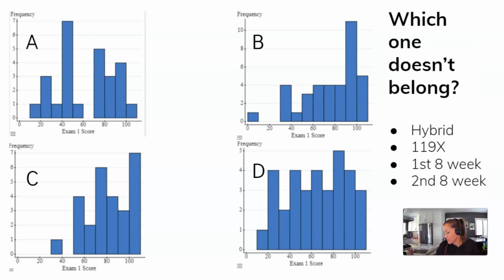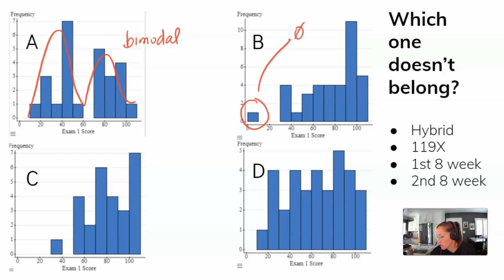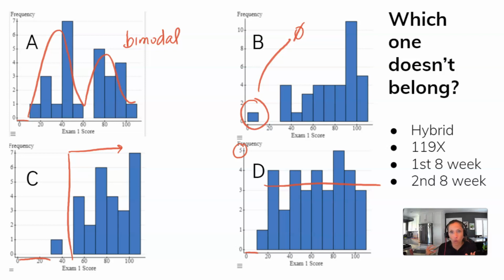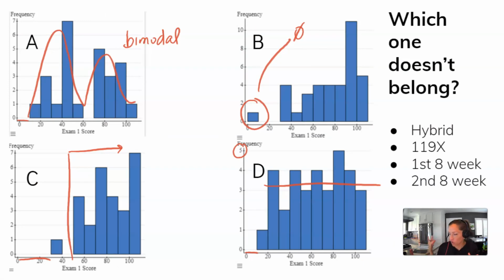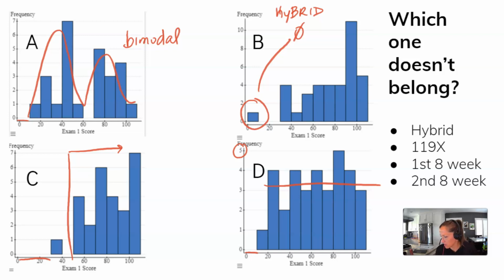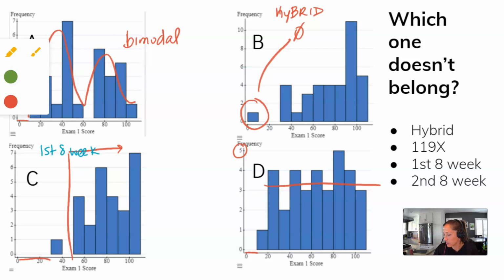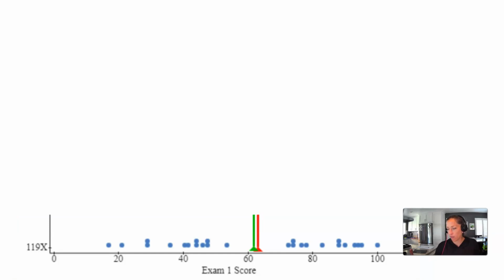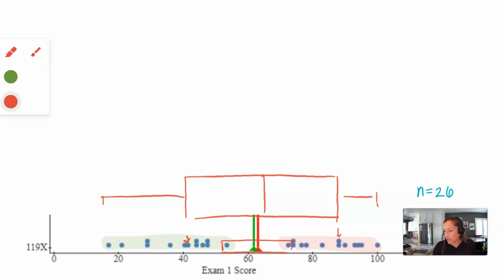1st 8 Week - Video on Displays